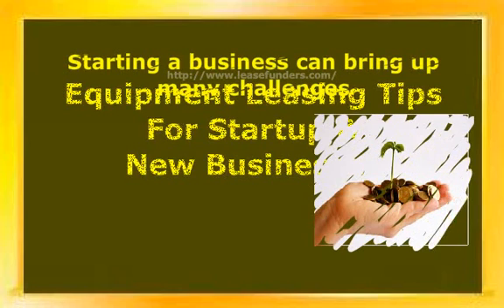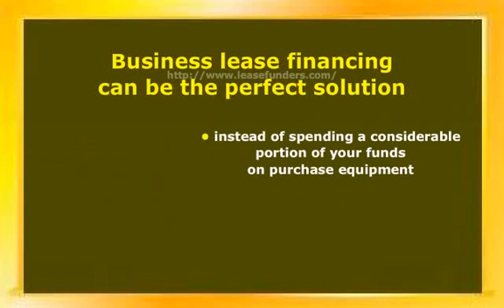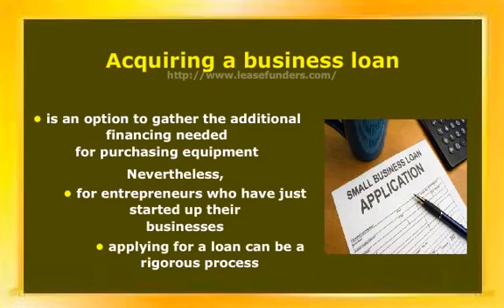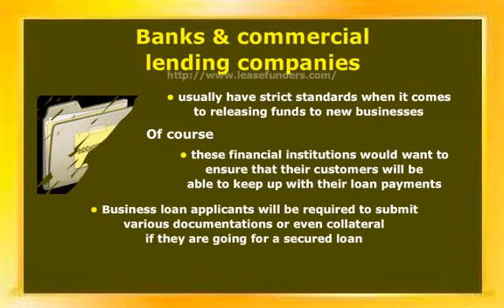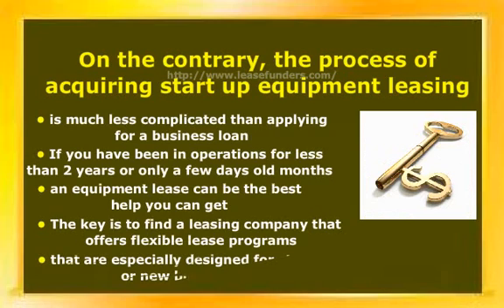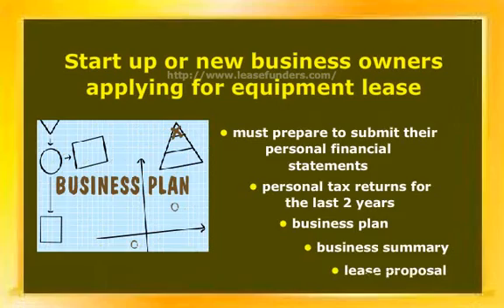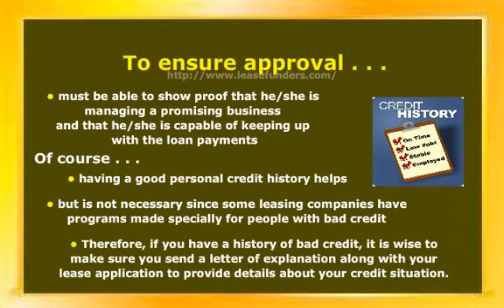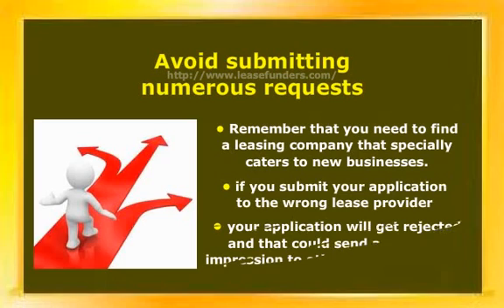Equipment Leasing Tips For Startup And New Businesses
Starting a business can bring up many challenges for its owner, particularly when it comes to matters of financing. Investing on the needed equipment may require a large sum of money and if you are a business owner working on a small budget, you will need to find alternatives to purchasing new or even second-hand equipment.